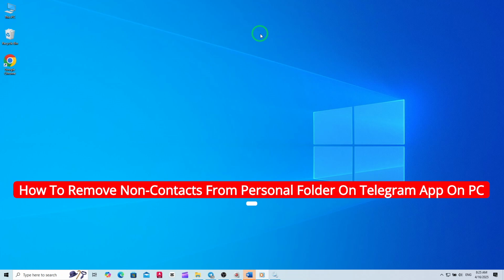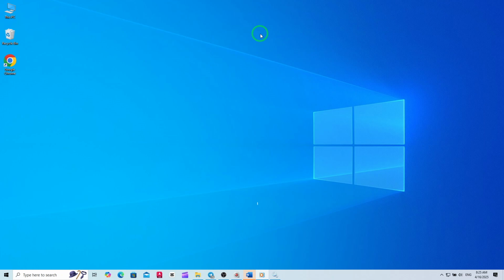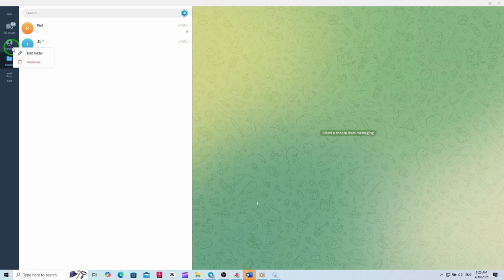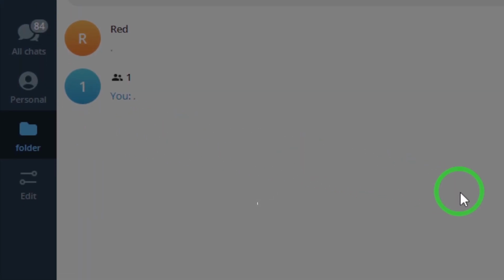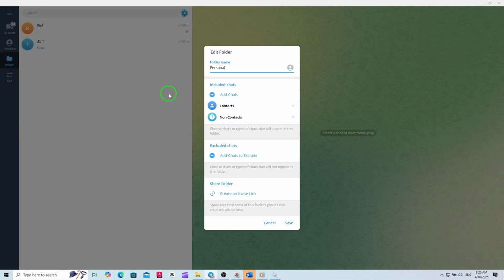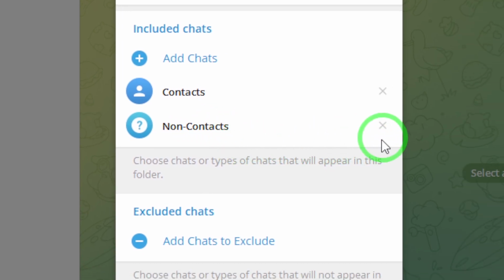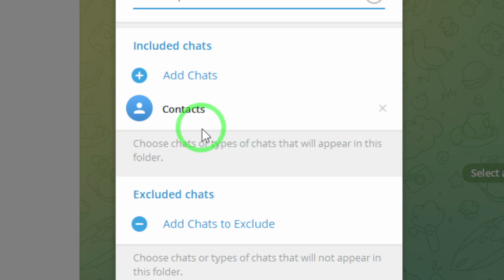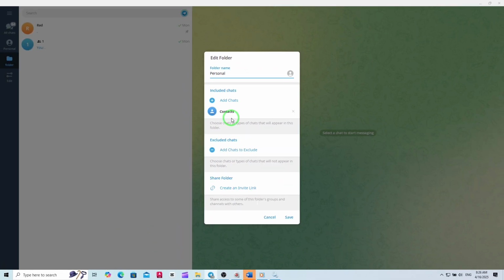How To Remove Non-Contacts From Personal Folder On Telegram App On PC (New Update)